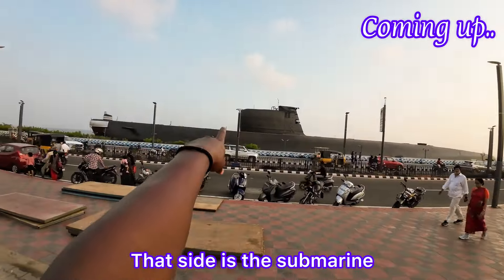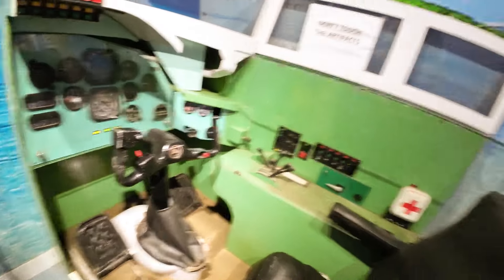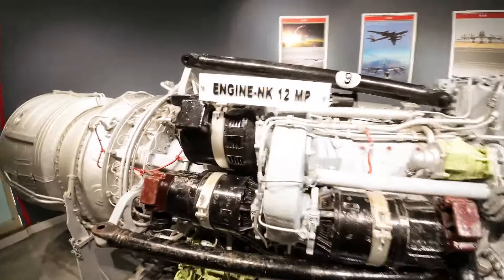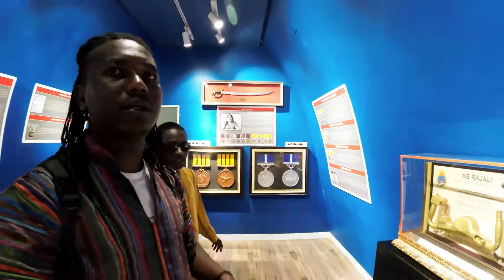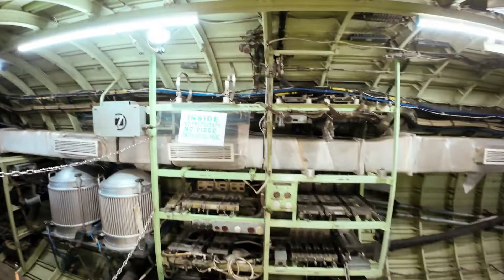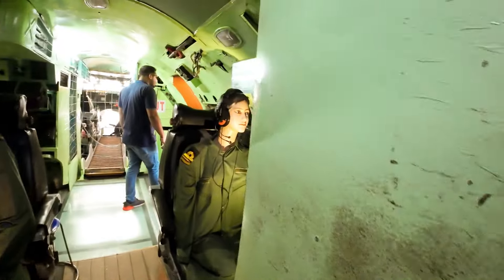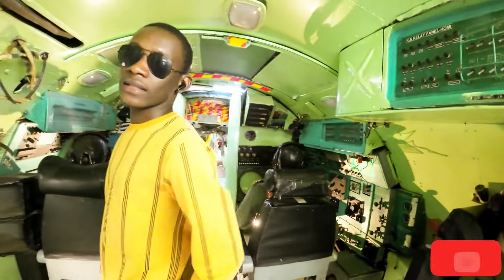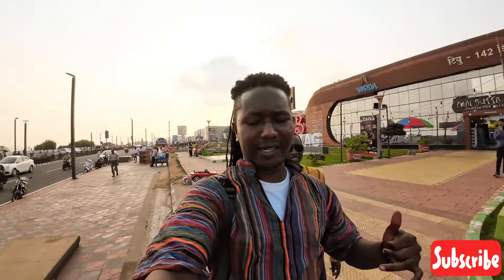Foreigners Witnessing India’s Real Strategic Bomber (Anti-Submarine)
India’s Anti-submarine ,strategic bomber, Indian army , TU 142 Aircraft Museum,  vizag Aircraft Museum, tu 142 aircraft,aircraft museum,andhra pradesh,tu 142 aircraft museum vizag,tu 142 aircraft museum kakinada, India power,submarine , Exploring INS Kursura submarine worth 43000 crore 100% real,Exploring Indian Navy real submarine,Submarine,Real submarine,Submarine review,Leaving 24 hours in submarine,Indian Navy submarine,Indian Navy,India border,Pakistan border,Visakhapatnam,India

india,indias travel,india travel vlog,travel india,foreigner india reaction,indian food reaction,indian food reaction by foreigners,indian street food,

foreigner abroad, india travel,india travel guide, foreigner in India,

Black man in India vlog, blackman traveller vlog,black man in india,black man in india vlog,blacks in india,african in india vlog,african vlogger in india,african girl in india vlog